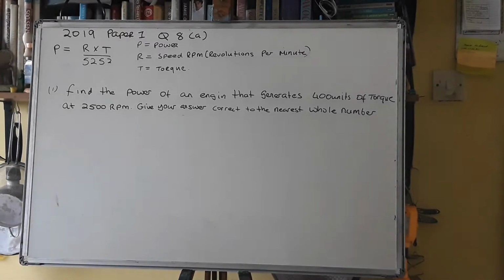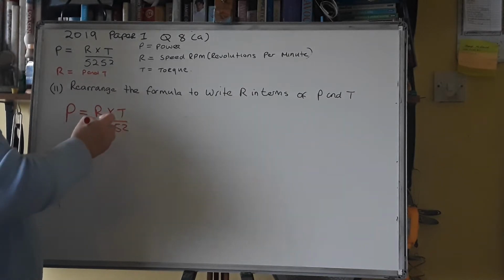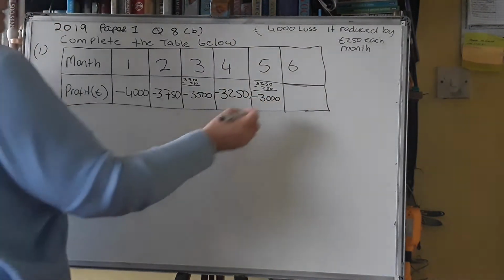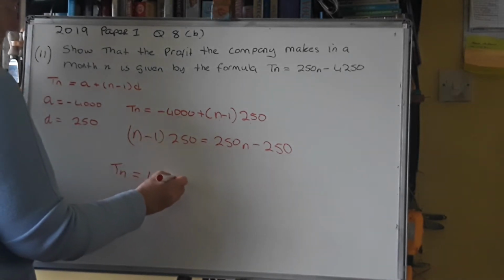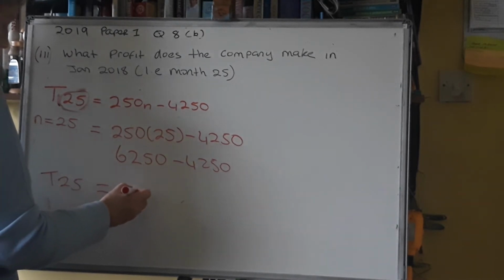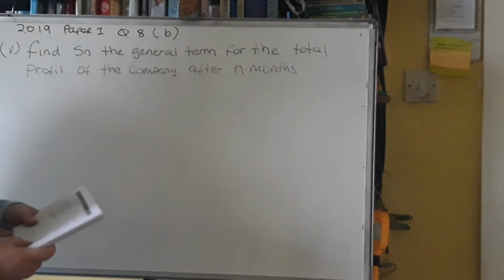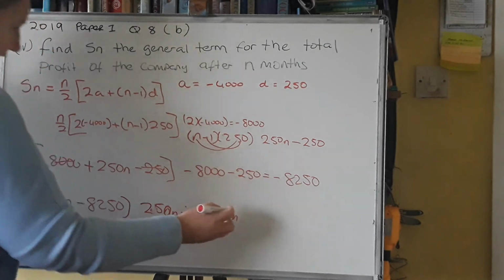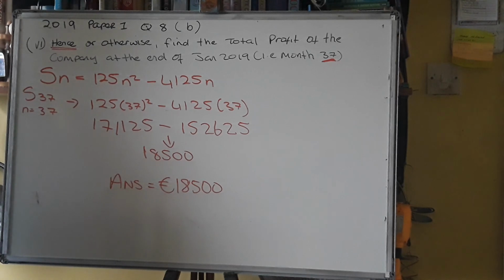How to do LC OL 2019 paper 1 Question 8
LC Maths OL 2019 Paper 1 question 8 worked out solutions